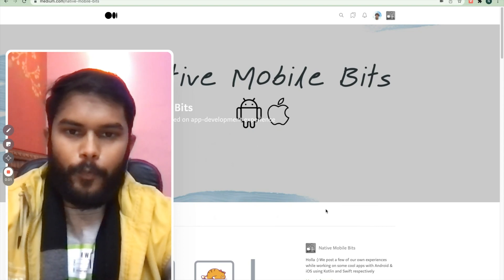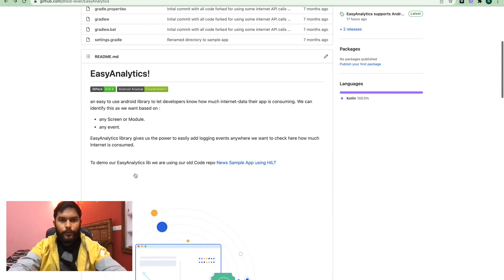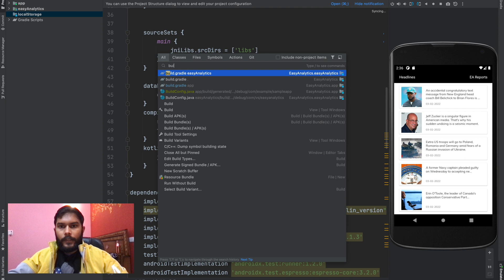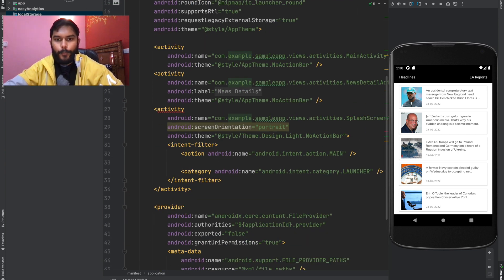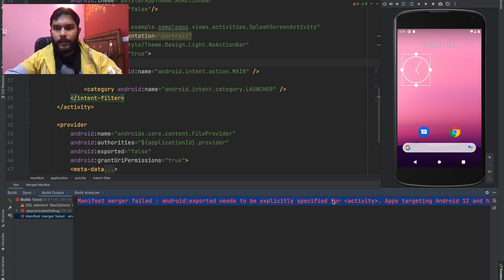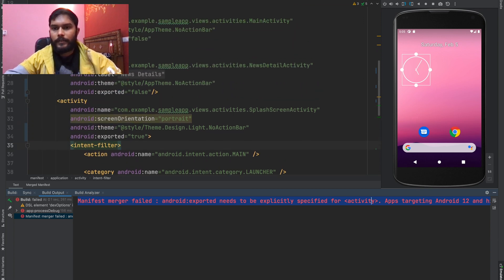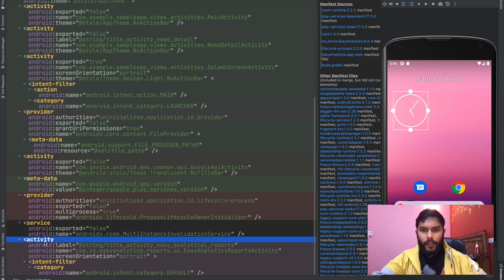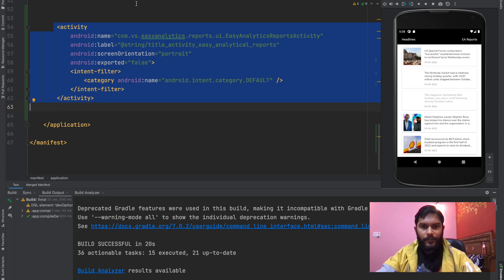Making our Apps Android12 ready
in this video we will be migrating one of our App to Android12 (API31)
As we already know Android12 is in beata already, and its on our way soon, we have made one video on the same

where we migrate one of our open-source App to Android 12